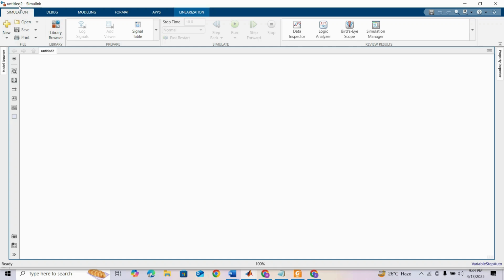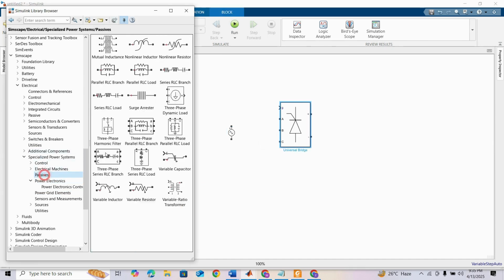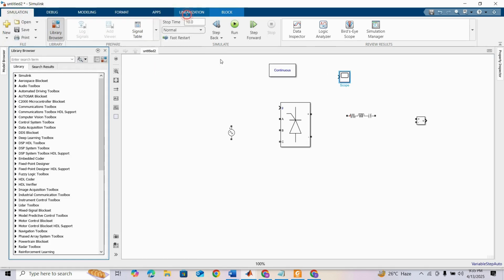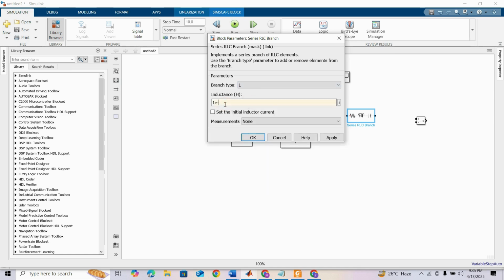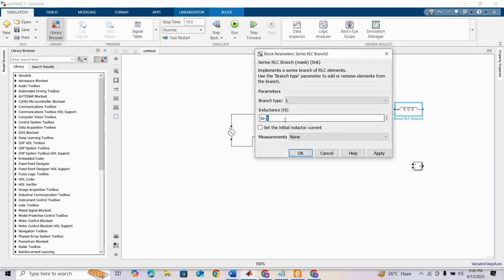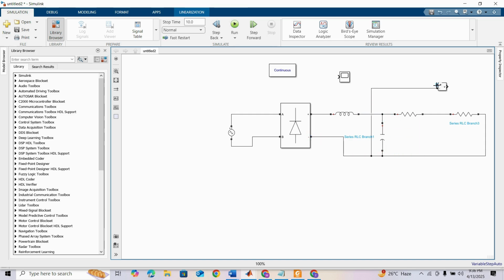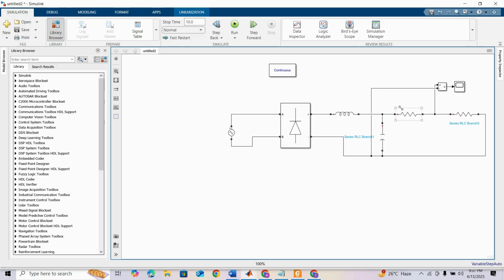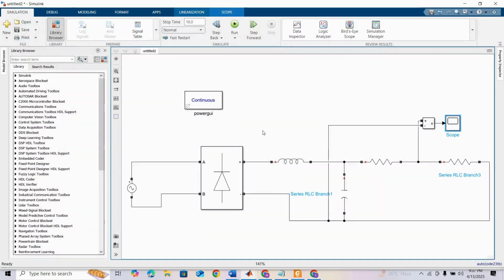Single phase ac to dc rectifier in MATLAB Simulink with universal bridge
Welcome to this detailed tutorial on modeling a single-phase rectifier circuit using the Universal Bridge in MATLAB Simulink! In this step-by-step guide, you’ll learn how to design, simulate, and analyze a single-phase rectifier circuit with ease. you'll learn how to model and simulate a single-phase rectifier circuit in MATLAB Simulink using the Universal Bridge block. Learn how to model and simulate a Single-Phase Rectifier circuit using the Universal Bridge block in MATLAB Simulink.
🔑 What You’ll Learn:

How to create a single-phase rectifier circuit in MATLAB Simulink
Configuring the Universal Bridge block for accurate simulation
Connecting AC source, load, and measurement blocks
Analyzing rectified DC output with scope
Tips for optimizing your Simulink model.
Basic components required for single-phase rectifier modeling

How to configure the Universal Bridge in Simulink

How to set up and observe the output waveform of a full-wave rectifier

Tips on measuring voltage and current across the load